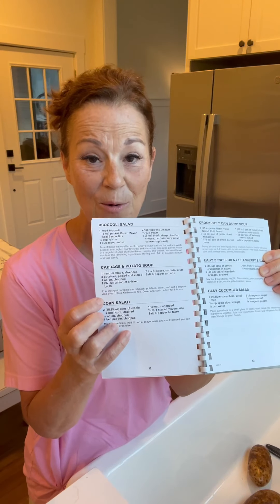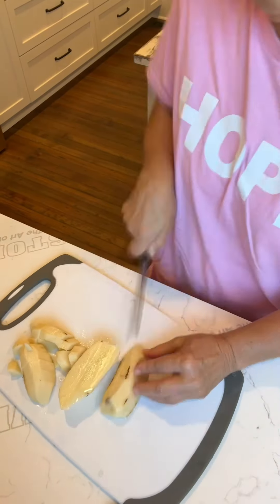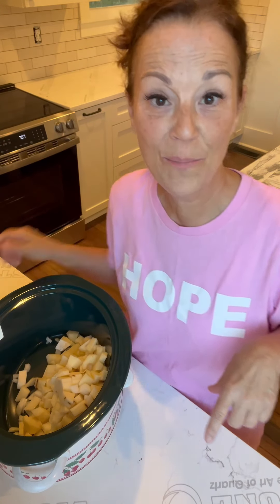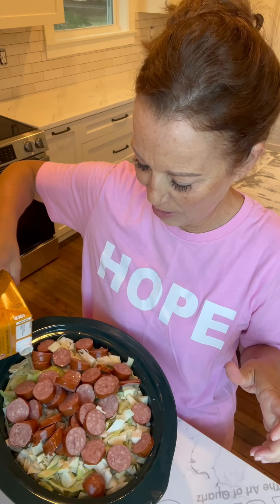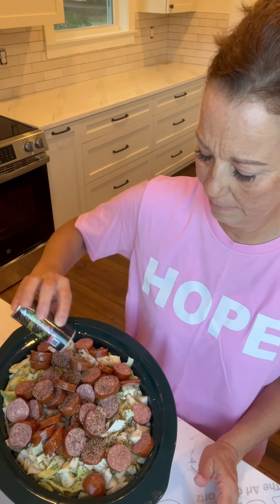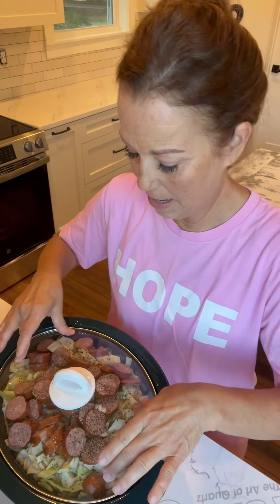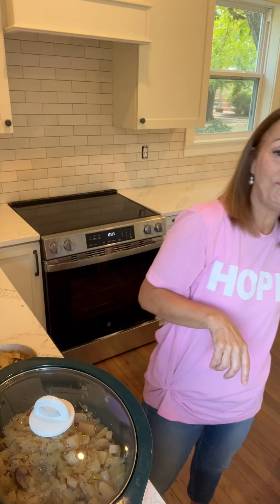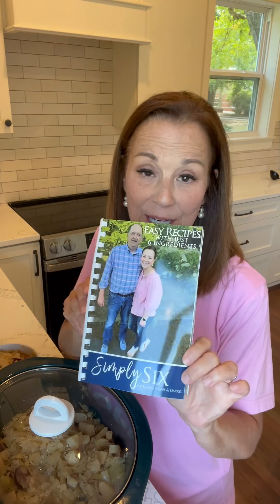Easiest cabbage soup | 6 ingredients or less | slow cooker recipes | easy and simple dinner idea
I love cabbage! And I love an easy, simple recipe that I can throw into the slow cooker, don’t you? This recipe for Cabbage and Potato Soup can be found in our Volume 4 cookbook, Simply Six. With just a few ingredients, you can have dinner started in no time!